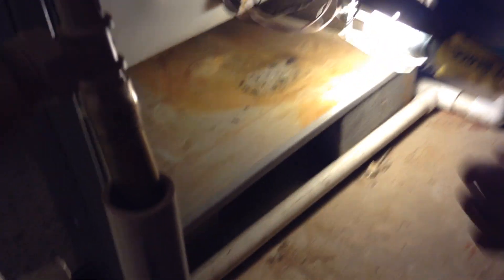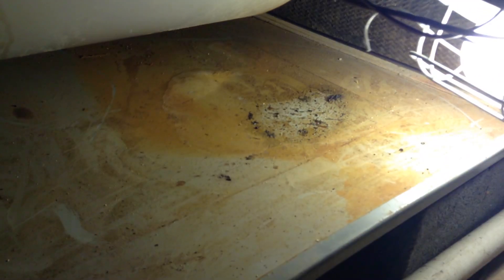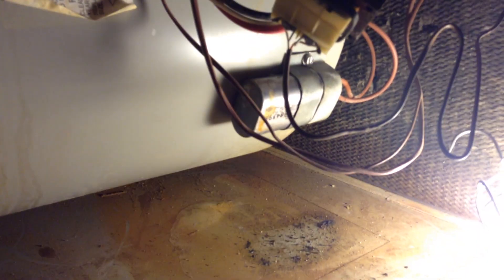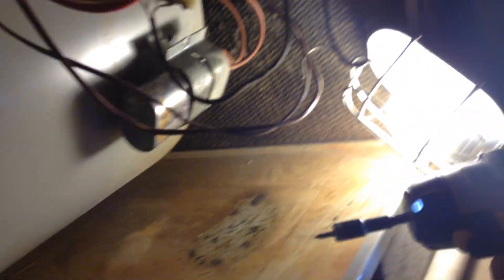How to change capacitor on a furnace pt 1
Get ready for pt 2